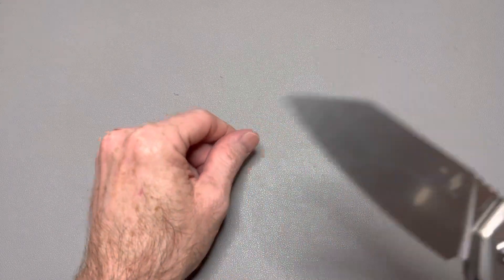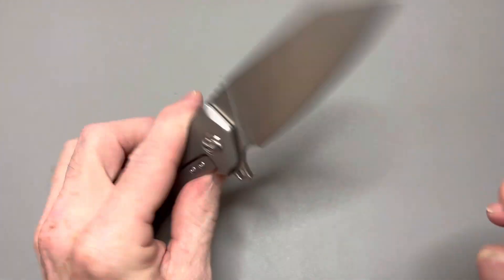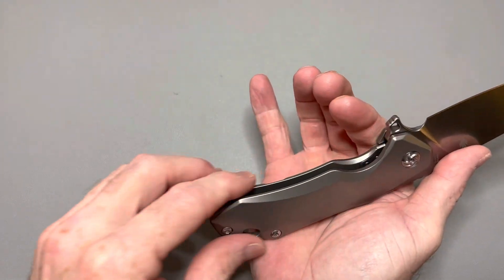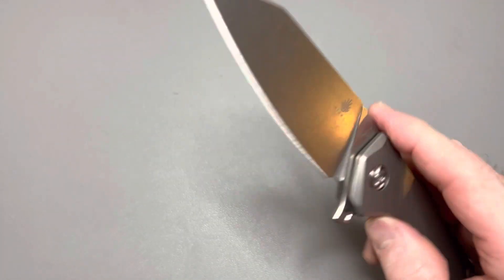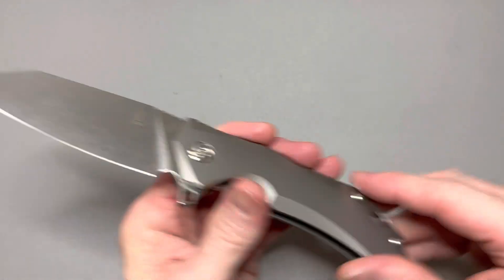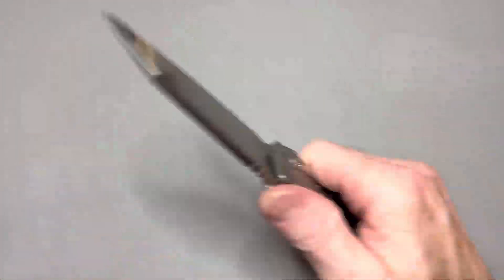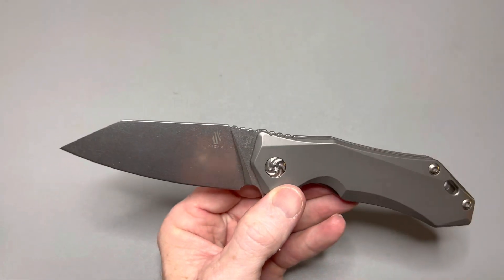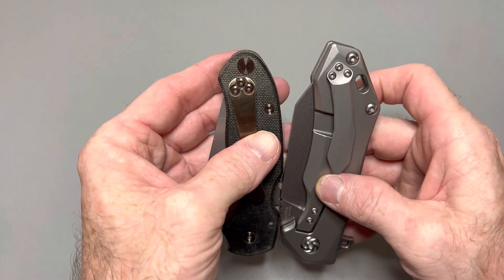Kizer Uprising - Knife Overview - Bring It Back With Improved Detent!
I wish Kizer would bring knives like the Uprising back and make them with their improved detents.

KPL Heavy

Wiha Bits

Wiha Driver